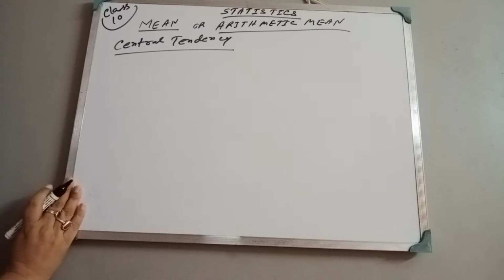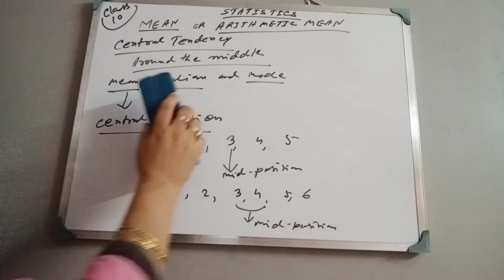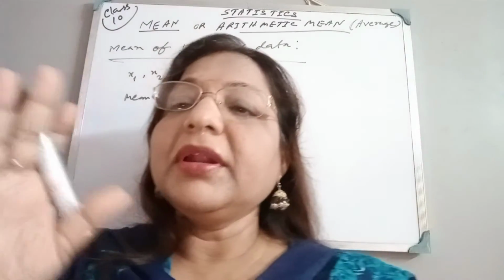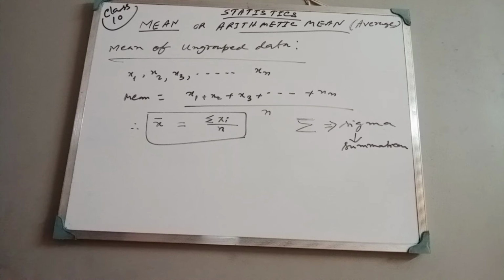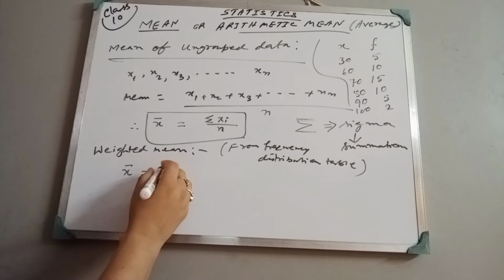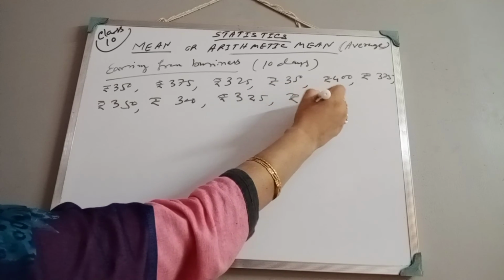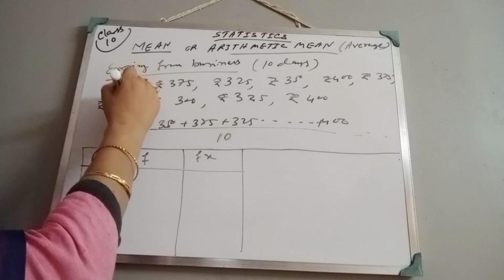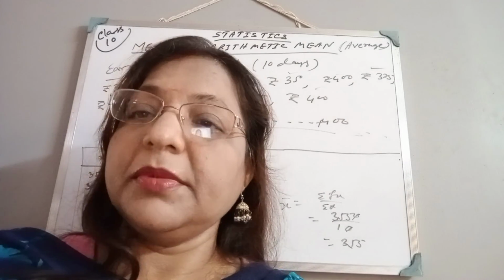Class 10 Maths (Statistics) part-1